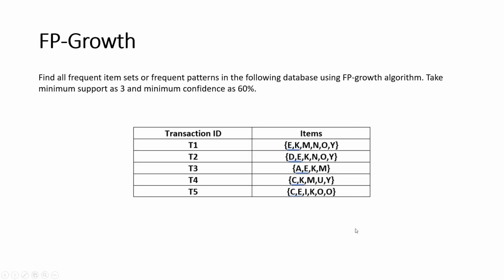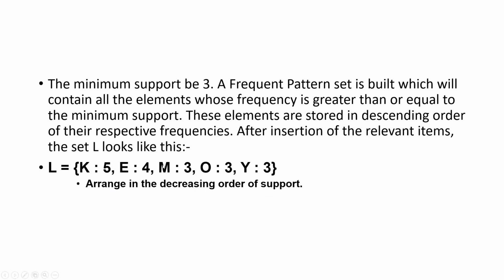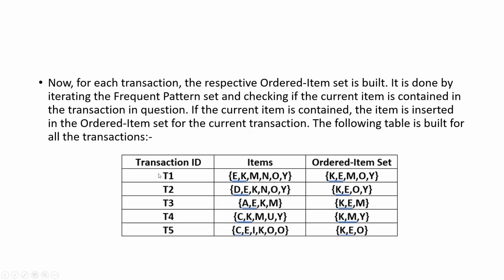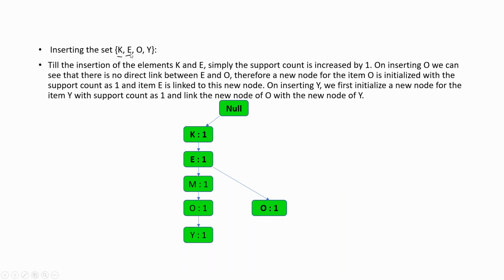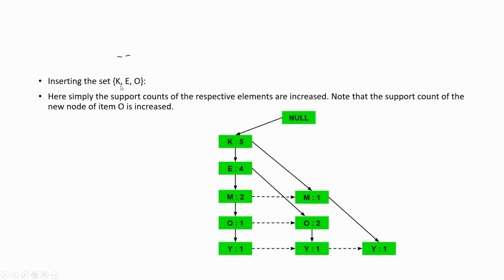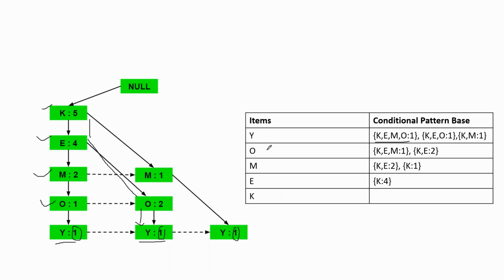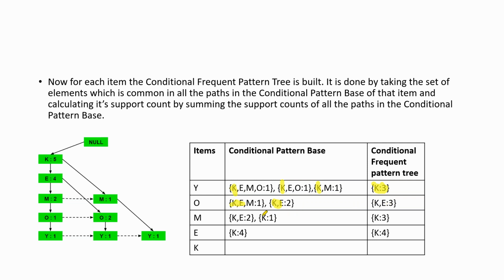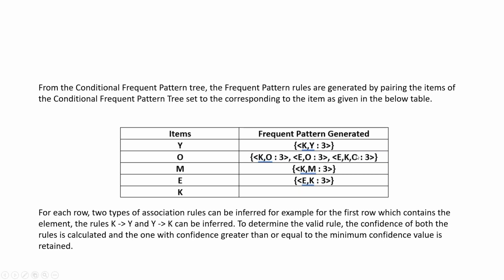FP-tree Algorithm with example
An illustration on how to use FP-tree algorithm for association rule mining with an easy to go example.